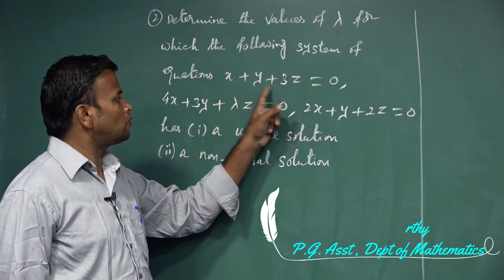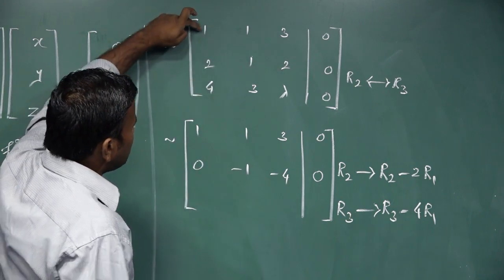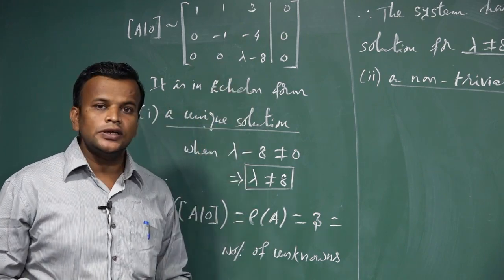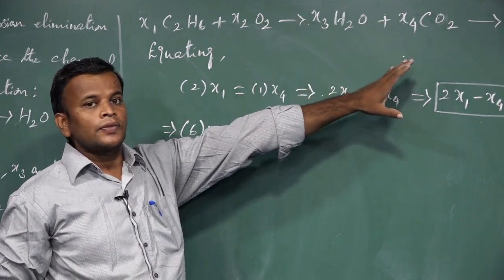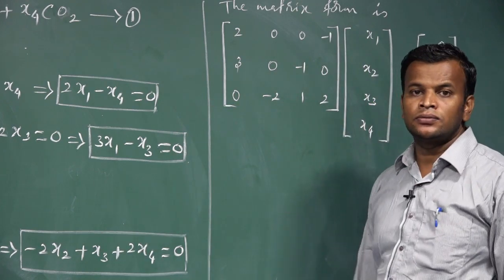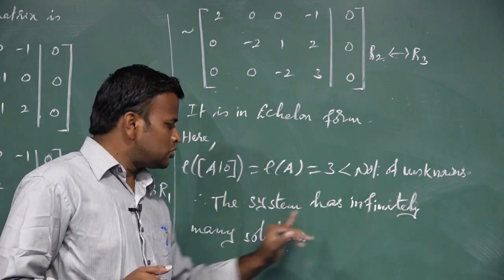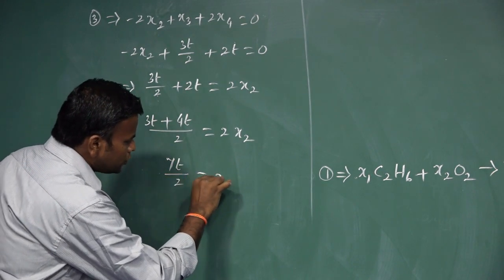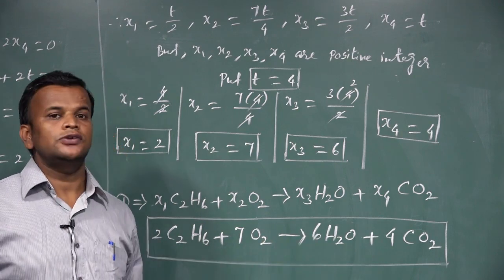XII STD MATHEMATICS CHAPTER 1: PART 19 PRESENTED BY Mr.M.SUNDARAMOORTHY